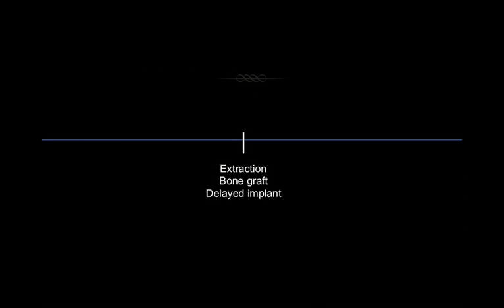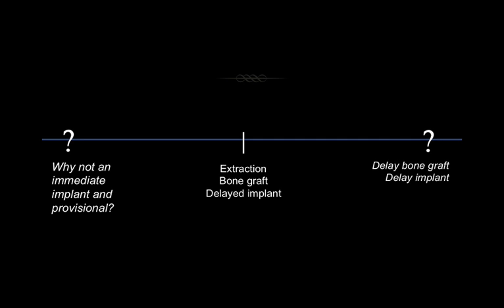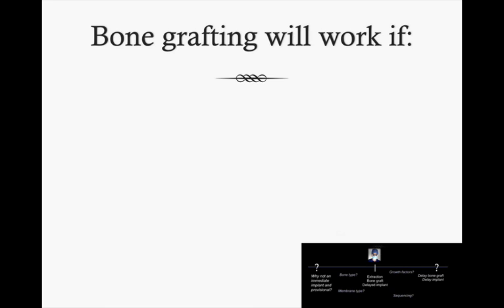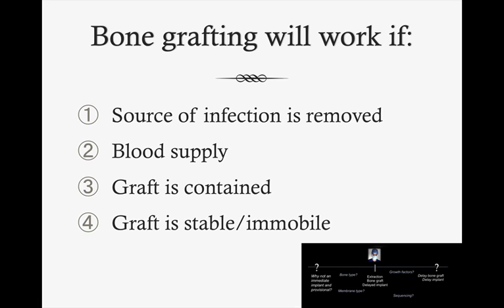Can you graft an infected site? (a SurgicalMaster QuickLecture)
The old debate if a infected sites can and should be grafted? Dr. Simon discusses this topic and follows up on a previous video ("How to handle the missing buccal plate?". There are several ways to reach the same result. Find what works in your hands and keep it up. Try to remember the keys to success with bone grafting